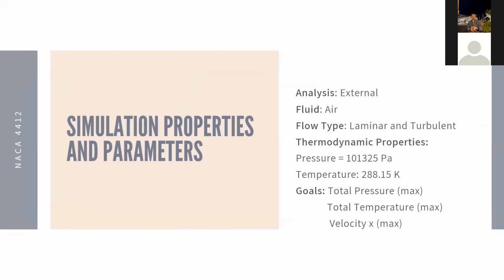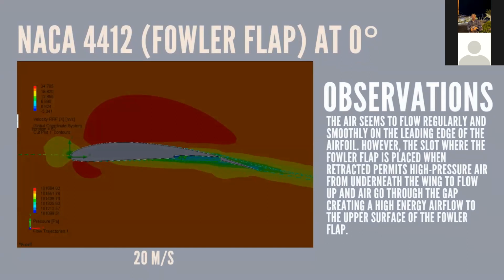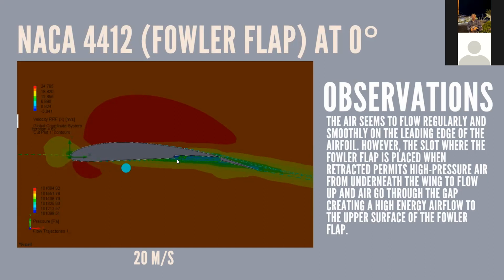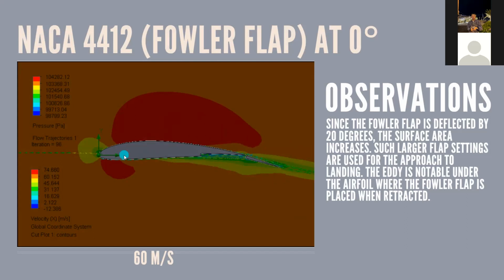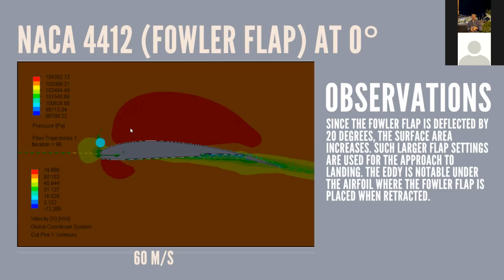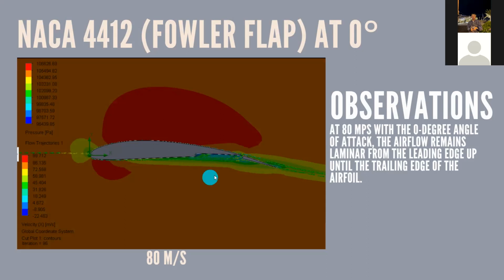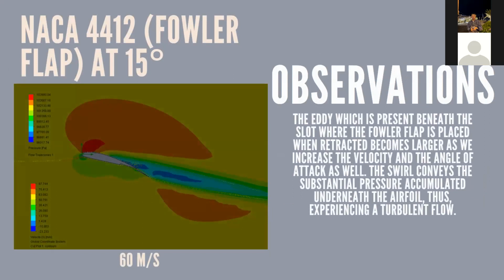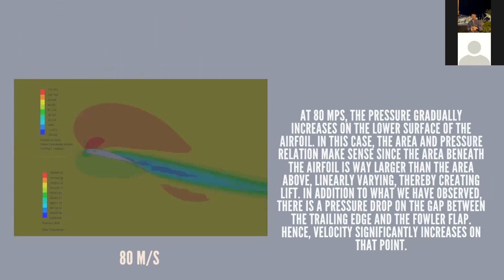Flow Simulation - Fowler Flaps